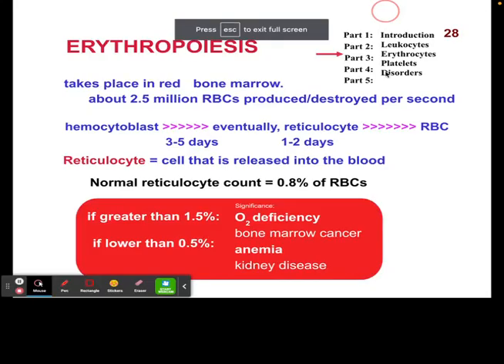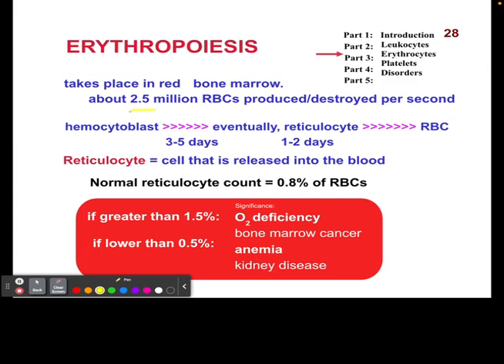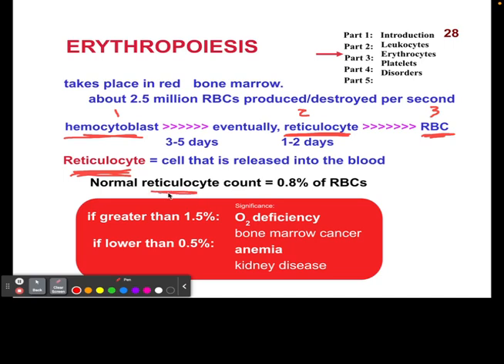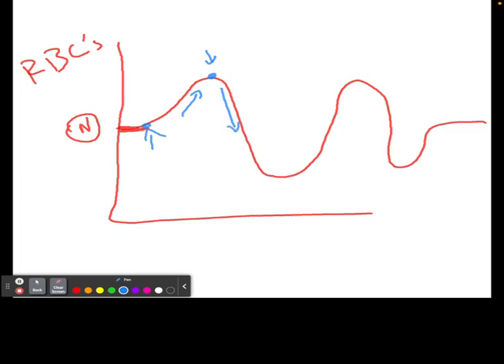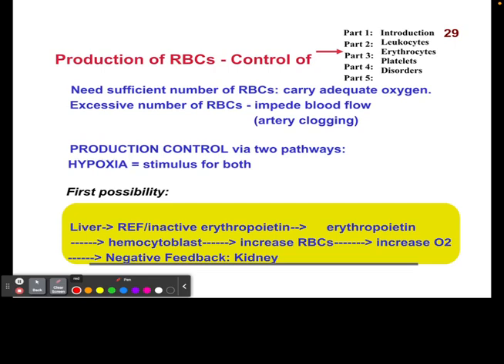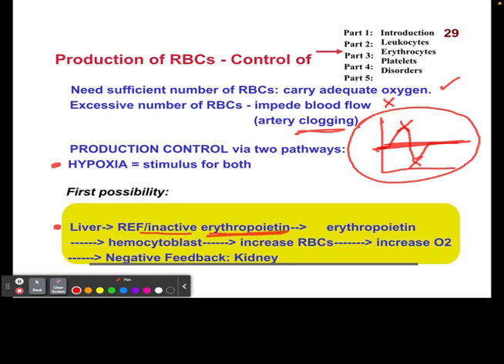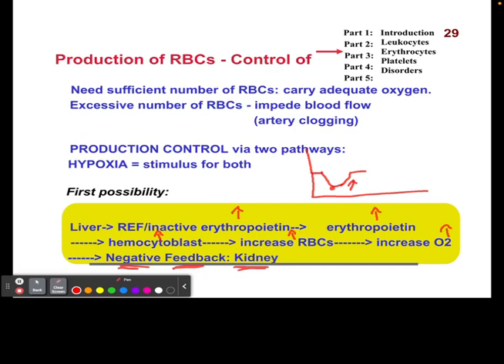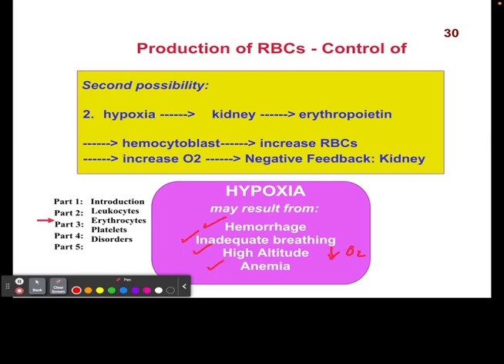CH14 9 Erythropoiesis